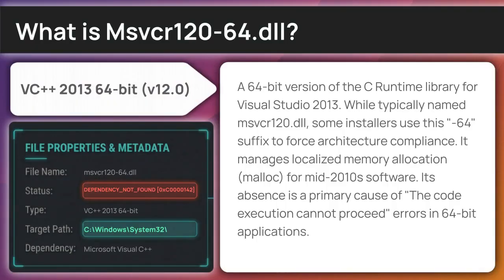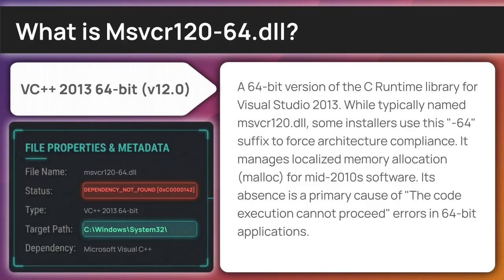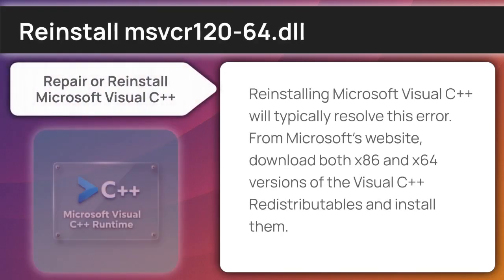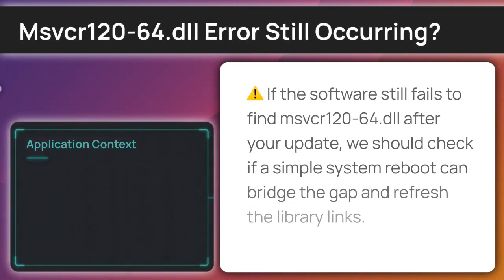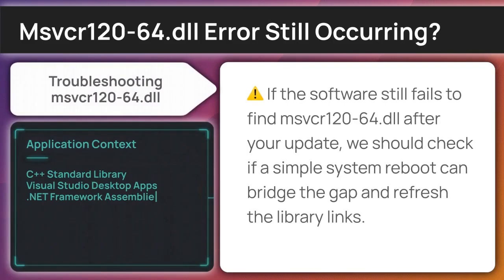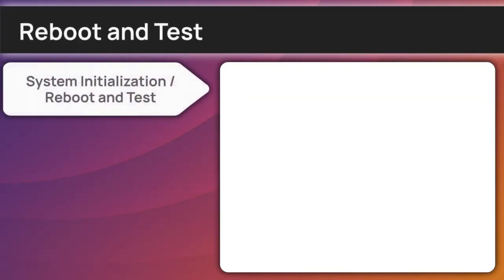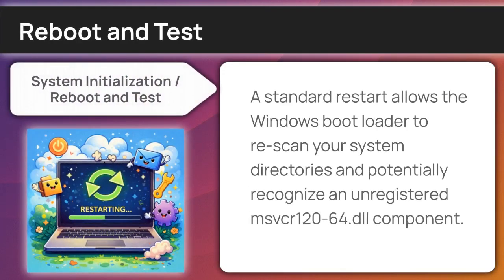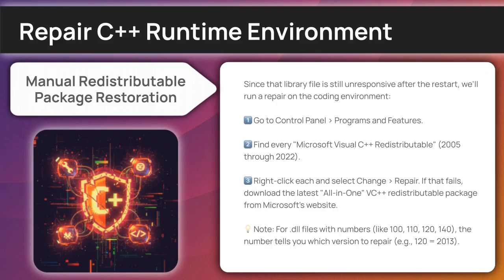msvcr120-64.dll Missing? Quick Pro Fix!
Msvcr120-64.dll: Best Methods to Fix Common Missing or Corrupt DLL Errors in Microsoft Visual C++. 🛠️⚙️ Optional third-party software associated with this issue is available

Why is Windows reporting that Msvcr120-64.dll is missing? These errors are commonly caused by incomplete installations, missing dependencies, or interrupted updates.

What is Msvcr120-64.dll? A 64-bit version of the C Runtime library for Visual Studio 2013. While typically named msvcr120.dll, some installers use this "-64" suffix to force architecture compliance. It manages localized memory allocation (malloc) for mid-2010s software. Its absence is a primary cause of "The code execution cannot proceed" errors in 64-bit applications.

Msvcr120-64.dll is a type of Native Win32 Library DLL that uses the VC++ 2013 64-bit in Microsoft Visual C++. In this video, I’ll walk through commonly recommended troubleshooting steps to help address this issue.

▶ Video outline:

- Resetting settings related to msvcr120-64.dll
- Find information on the msvcr120-64.dll file

Timestamps:

00:00 - Fix msvcr120-64.dll Missing or Not Found Error (Easy Method)
00:21 - What Is msvcr120-64.dll and Why Is It Missing
00:56 - How to Fix msvcr120-64.dll by Reinstalling It
01:16 - Restart Your Computer to Complete the Fix
01:37 - Repair C++ Runtime Environment to Fix msvcr120-64.dll Error
02:22 - Keep Your System Safe While Fixing msvcr120-64.dll